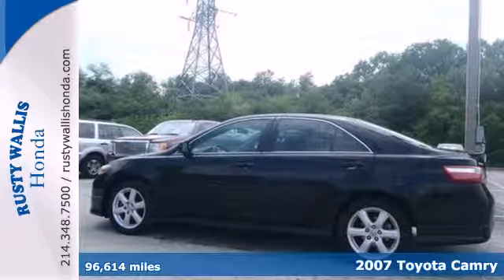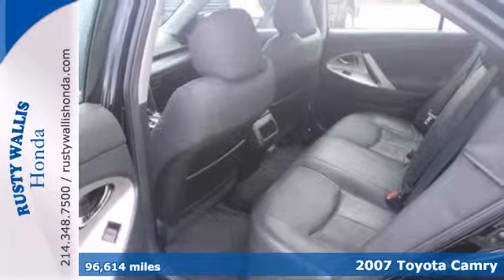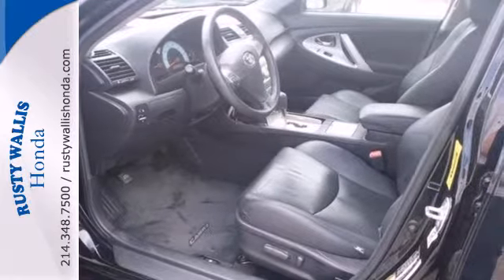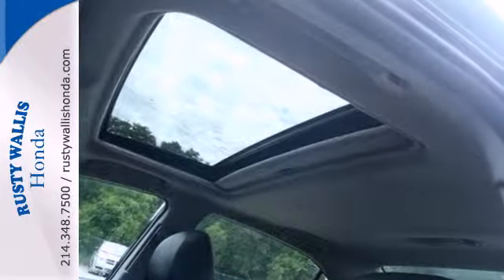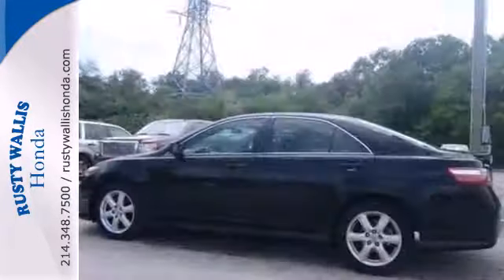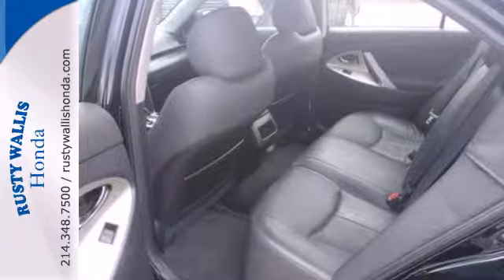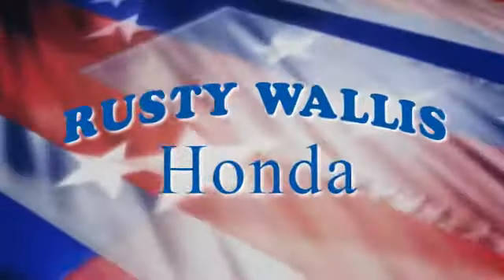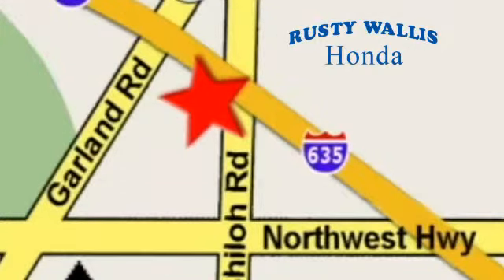2007 Toyota Camry Dallas TX Fort Worth, TX 141609A - SOLD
Year: 2007
Make: Toyota
Model: Camry
Trim: 5 Speed Automatic with Over-Drive
Engine: 4 Cylinder
Transmission: 5 Speed Automatic with Over-Drive
Color: Black
Interior: Ash
Mileage: 96614
Stock #: 141609A
Driver & Passenger Power Seat & Leather Package, Leather Package, Moonroof Package (Dual Illuminated Visor Vanity Mirrors and Rear Seat Personal Lamps), Camry SE, 4D Sedan, 2.4L I4 SMPI DOHC, 5-Speed Automatic with Overdrive, Black, Camelot Leather Seat Trim, 4-Wheel Disc Brakes, 6 Speakers, ABS brakes, Alloy wheels, AM/FM radio, Brake assist, CD player, Clean History Report, Delay-off headlights, Dual front impact airbags, Dual front side impact airbags, Front fog lights, Fully automatic headlights, Leather Seats, Leather Shift Knob, Leather steering wheel, Local Trade, Panic alarm, Polished Alloys, Power door mirrors, Power driver seat, Power windows, Remote keyless entry, Smells New, Speed control, Steering wheel mounted audio controls, and Sunroof/Moonroof. There are used cars, and then there are cars like this well-taken care of 2007 Toyota Camry. This luxury vehicle has it all, from a posh interior to a wealth of outstanding amenities. If you want a creampuff with style, this is it. New Car Test Drive said, "...new energy and style. More powerful and livelier engine..." Family-sized gauges. Named Motor Trend Car of the Year 2007. brbr

Address:
12277 Shiloh Road